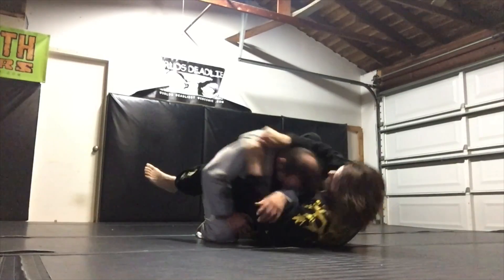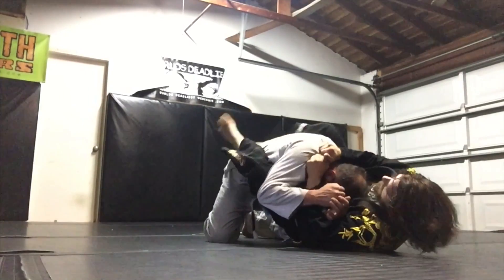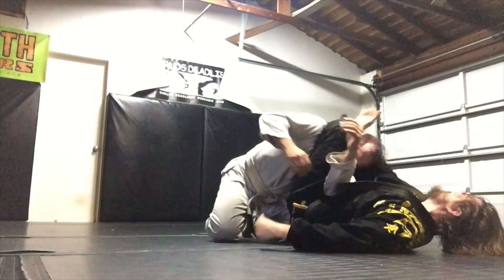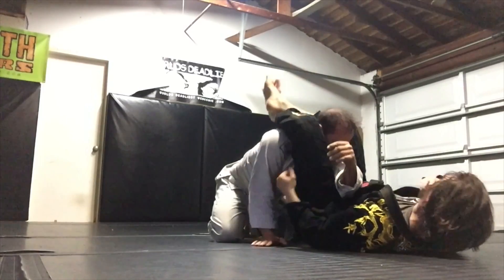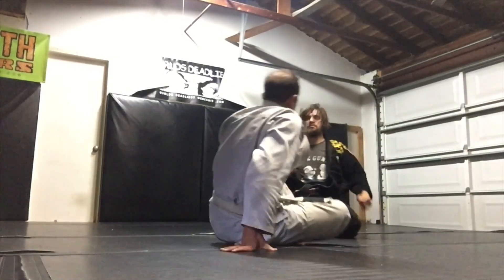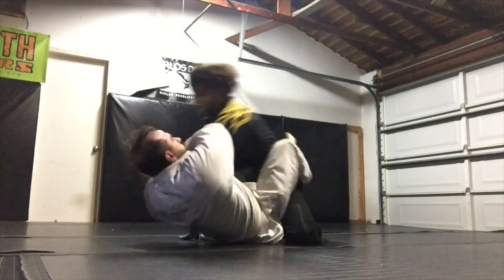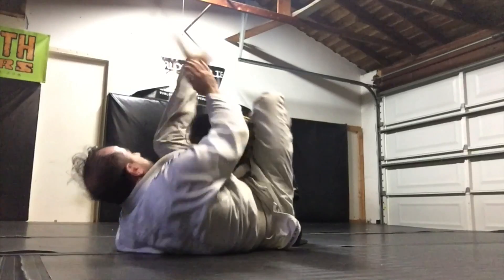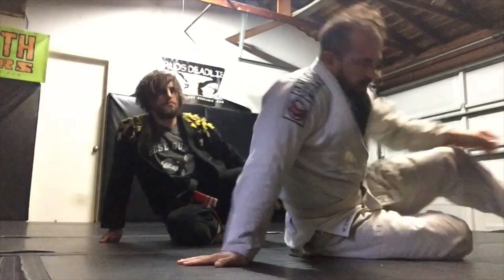Whip Lash Triangle Choke BJJ Submissions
Check out my Etsy Shop and pick up a T-Shirt here;